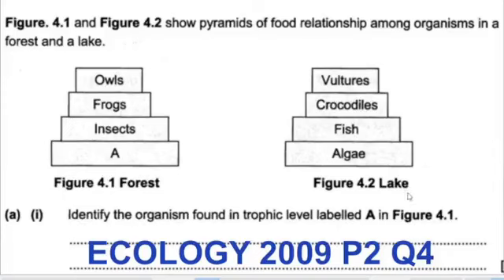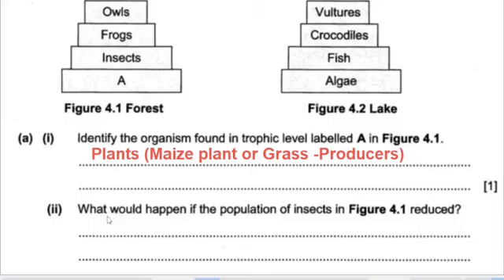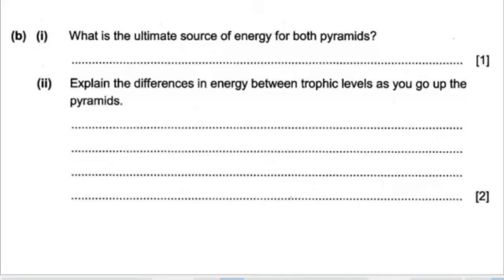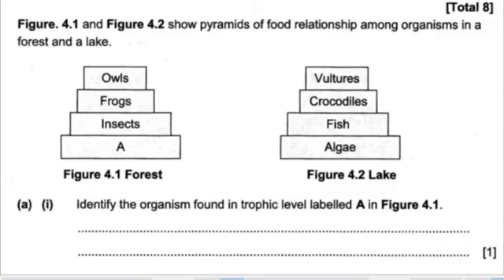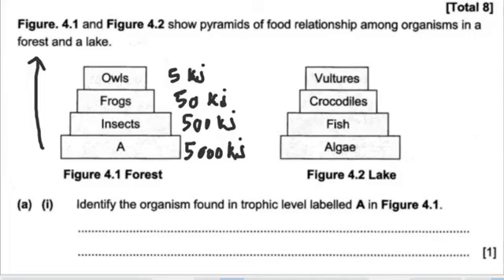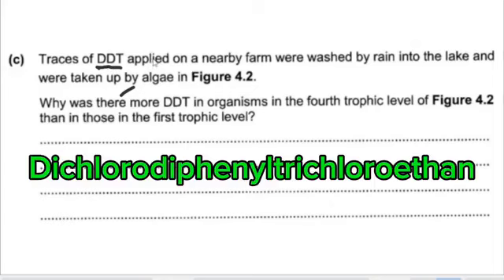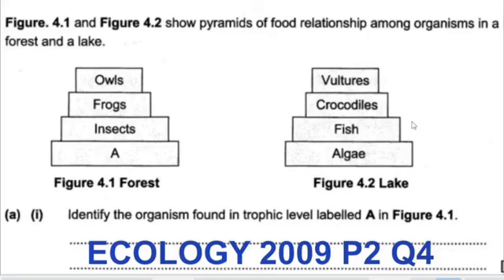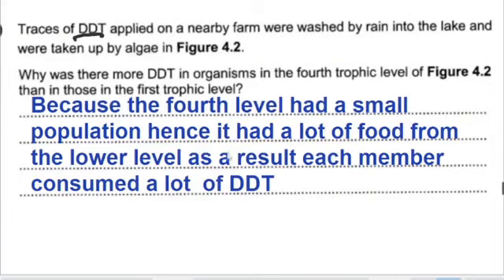BIOLOGY : ECOLOGY - 2009 PAPER 2 ( GRADE 12) QUESTION 4